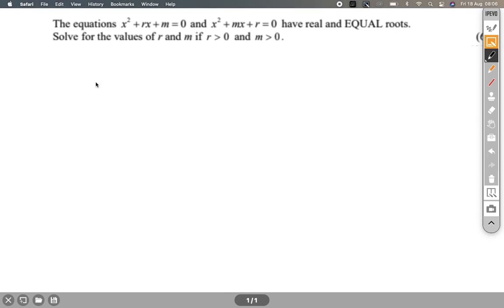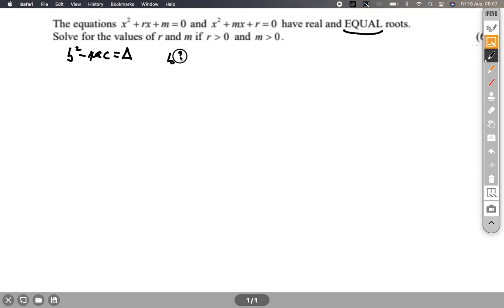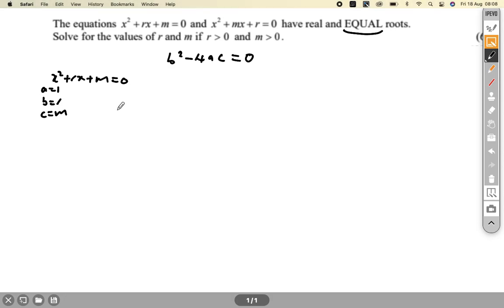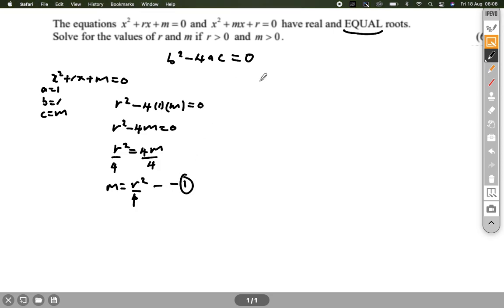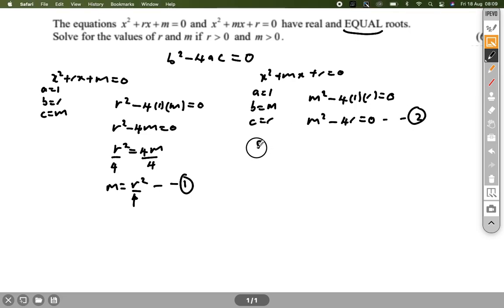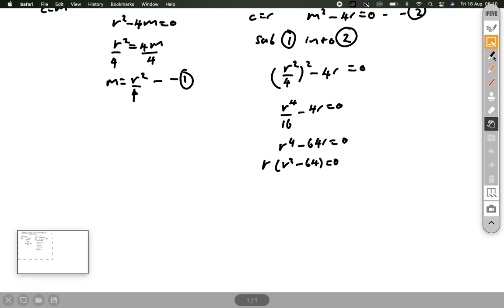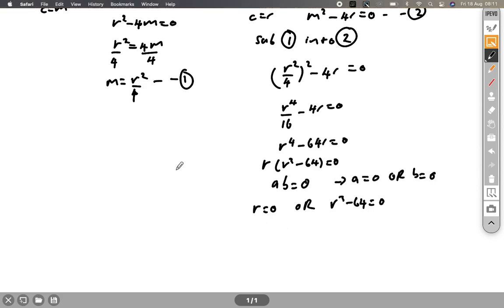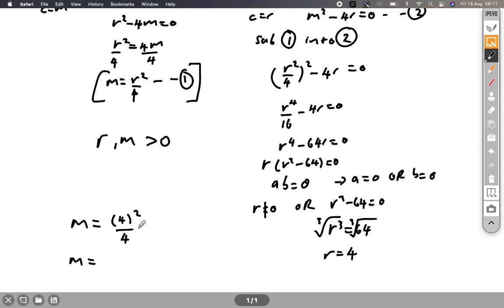Grade 11 & 12 - ALGEBRA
Kgotso Explains